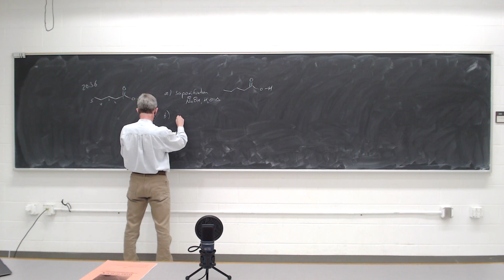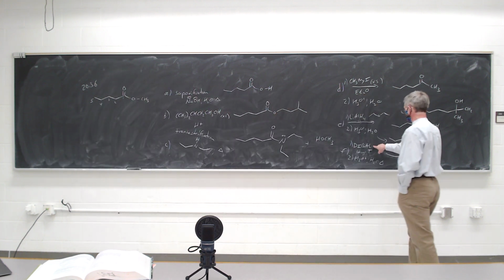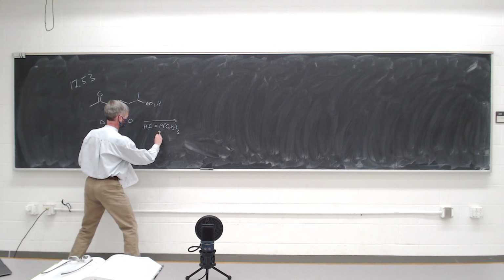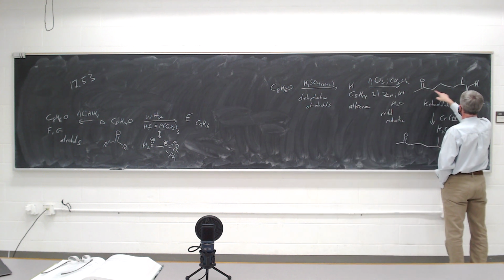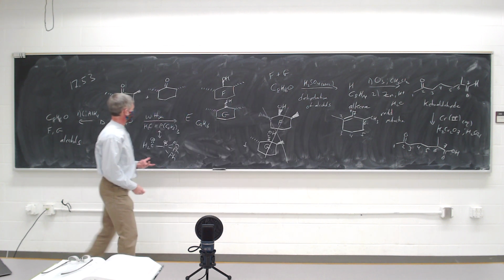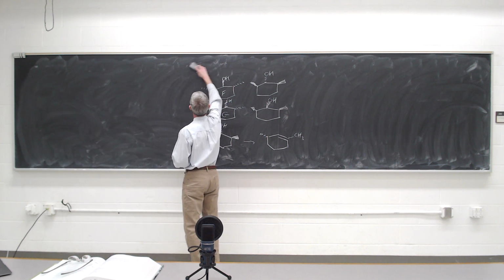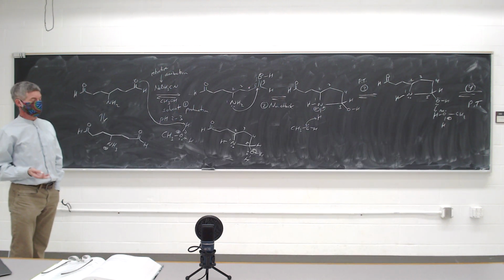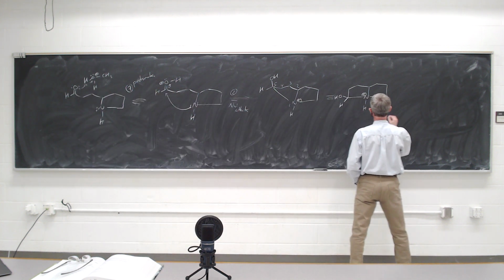Review Session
This video contains the second half of this Sunday's review session (a little less than half actually, because I forgot to record at first).  I've posted the key to the practice exam on Blackboard.  What I did not record was going over the synthesis problem on page 9, the first question on page I, and the two reactions pages, pages 2 & 3.  All of the exam questions were taken from the textbook, suggested problems and chapter exercises, and the key will tell you which textbook problem they were taken from.